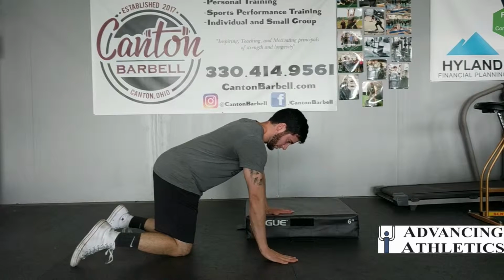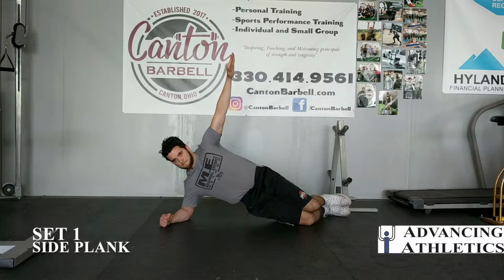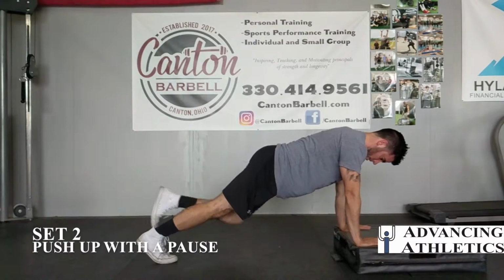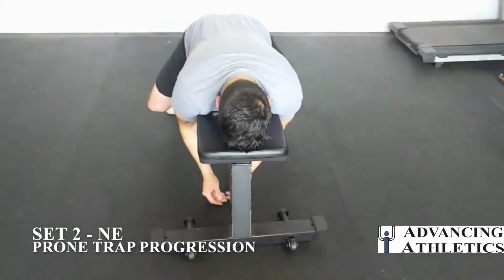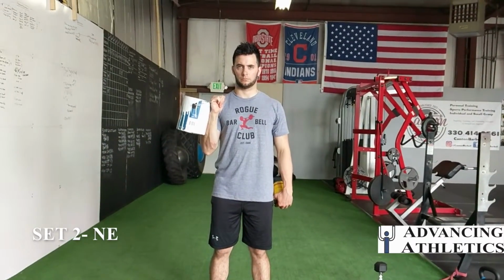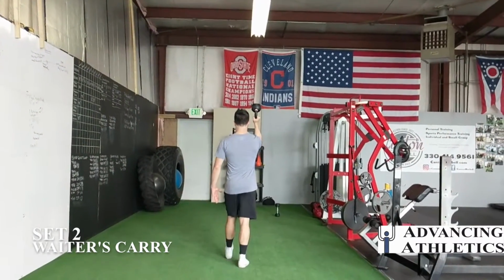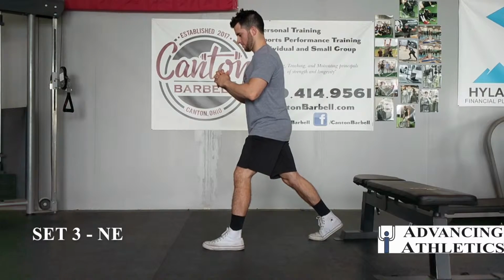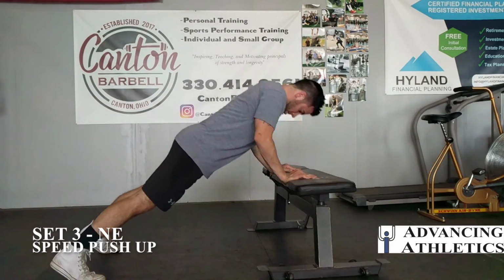WarriorFit P2 D2 NE 2019